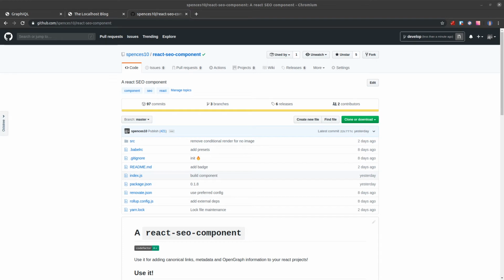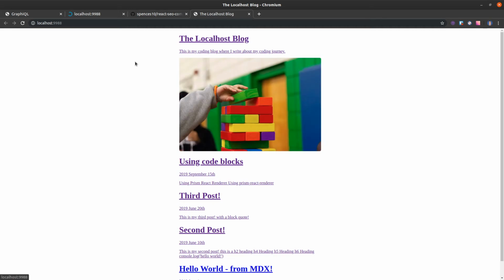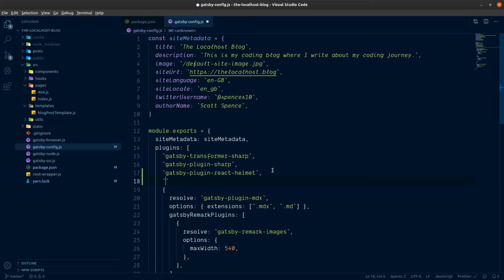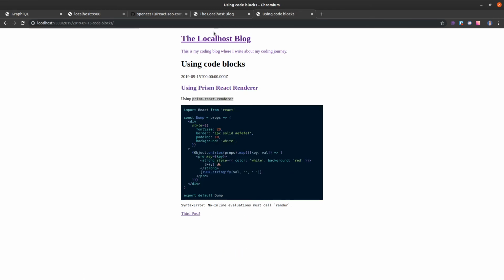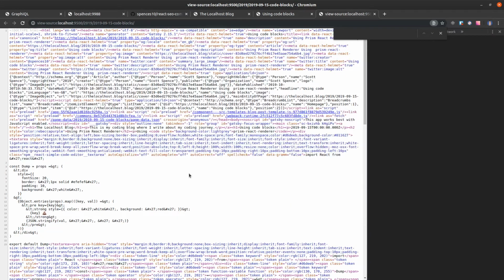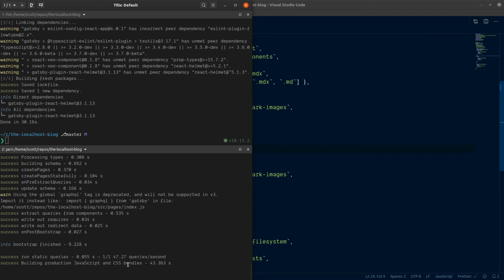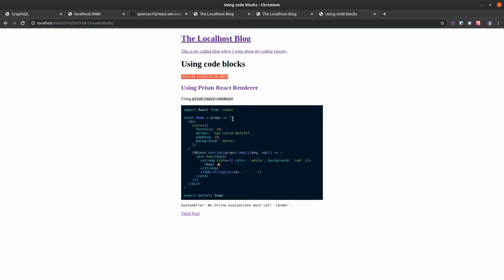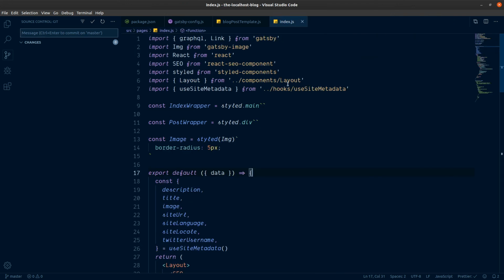Create a Developer Blog with Gatsby and MDX - build site and validate meta tags